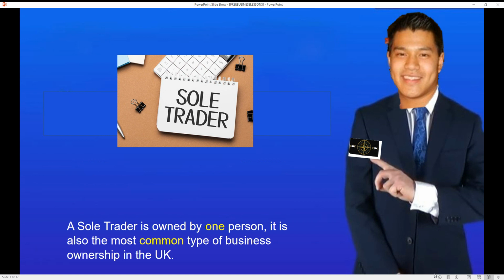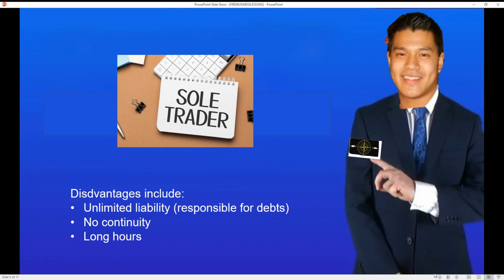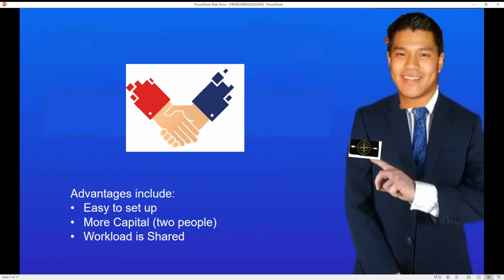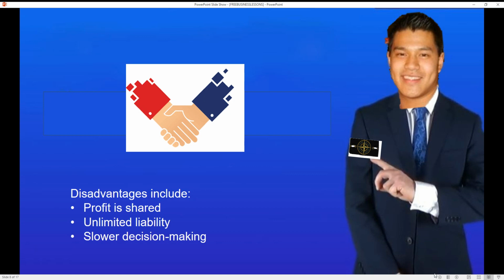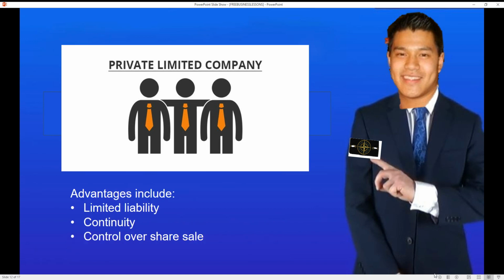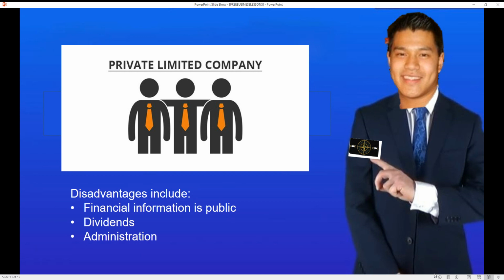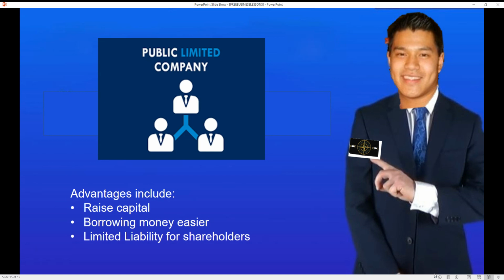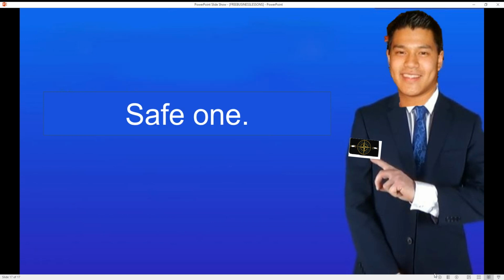1 3 Business Ownership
OCR Business Revision of Business Ownership Types